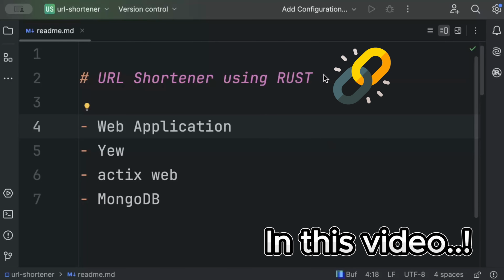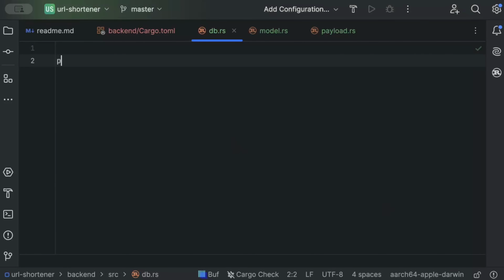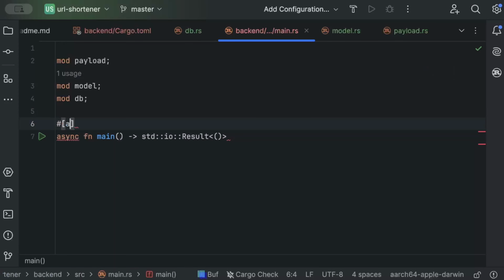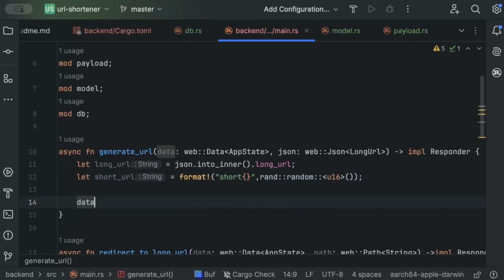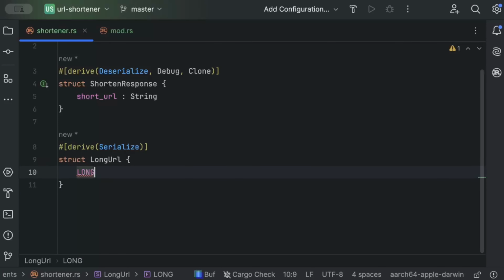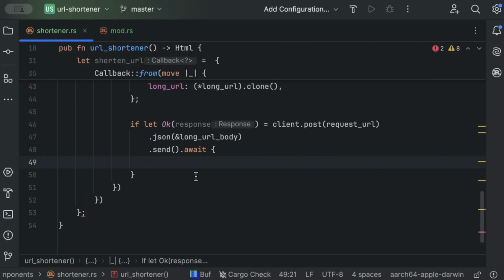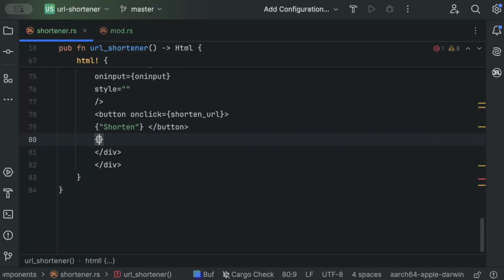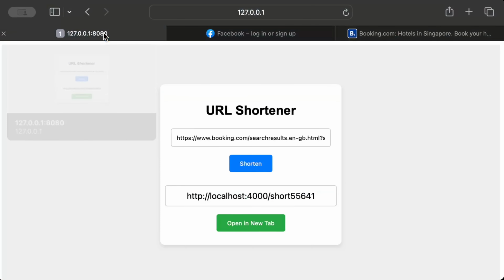Build your own URL Shortener using RUST | MongoDB | WASM | Yew | actix web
Step by Step guide to implement URL Shortener using RUST

00:00 Intro
00:57 Project
01:17 Backend
13:58 Frontend
26:28 Run
26:49 Demo
27:41 Outro